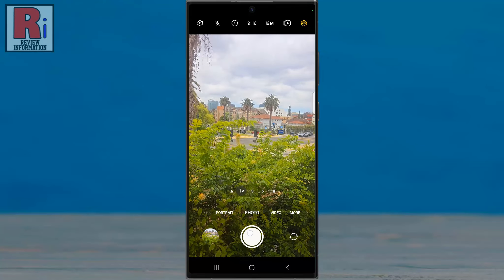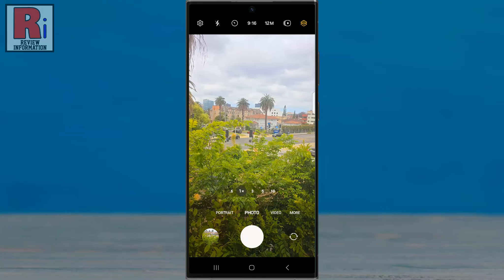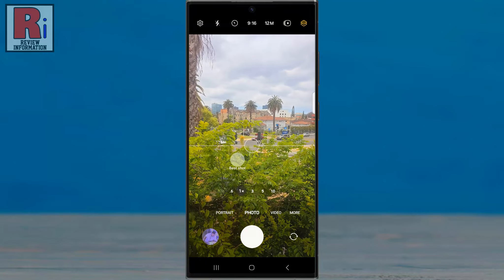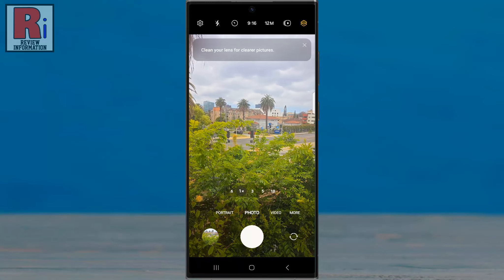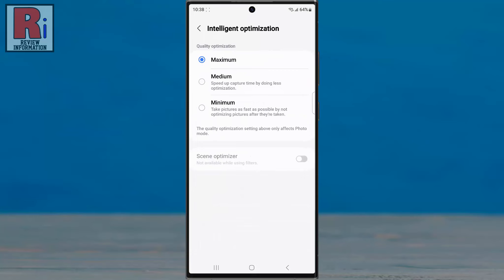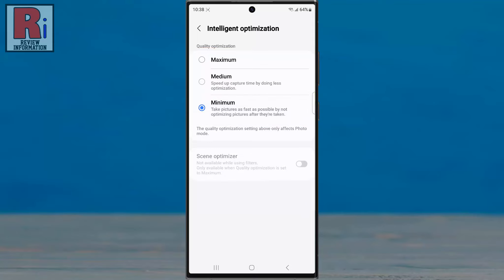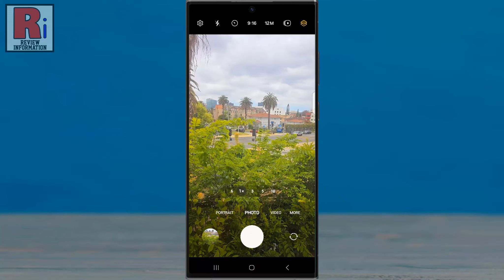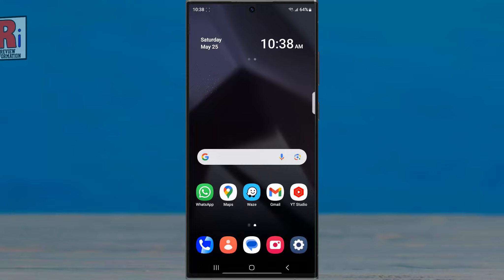How to Increase Photo Capturing Speed on Samsung Galaxy S24 Ultra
In this video I will show you, How to Increase Photo Capturing Speed on Samsung Galaxy S24 Ultra.